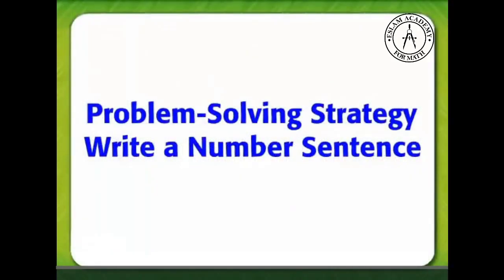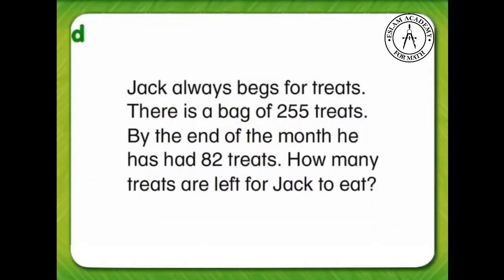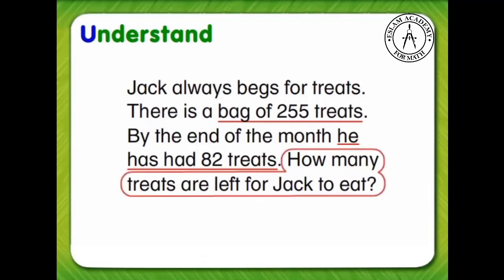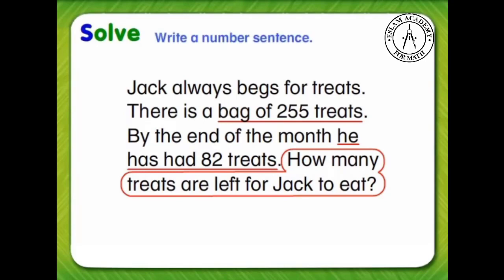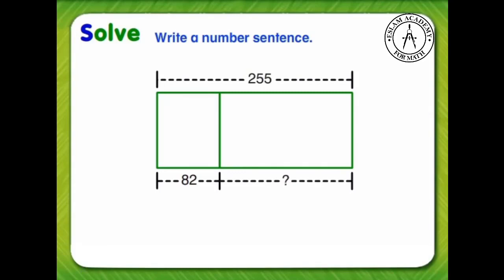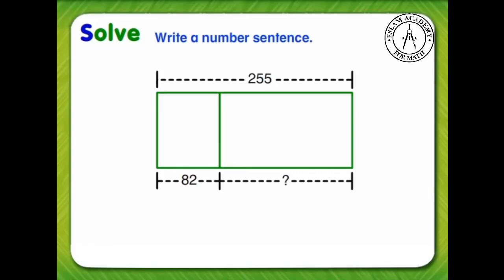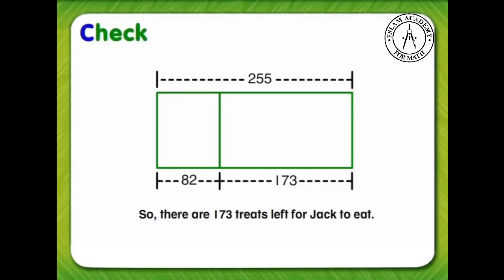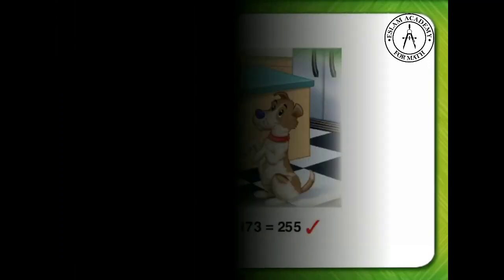7-8 Problem-Solving Strategy Write a Number Sentence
Grade 2
Chapter 7 - Subtract Three-Digit Numbers
Lesson 8 - Problem-Solving Strategy Write a Number Sentence